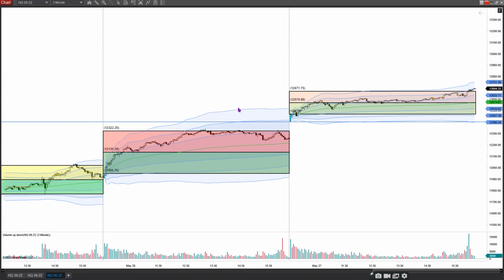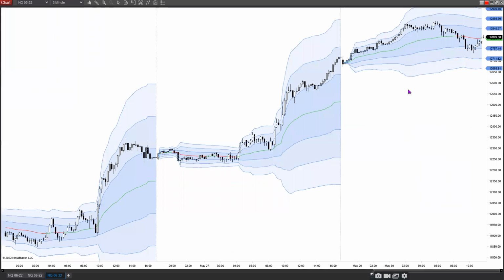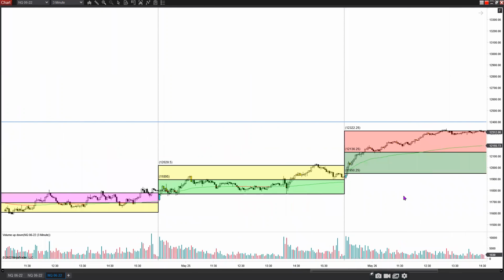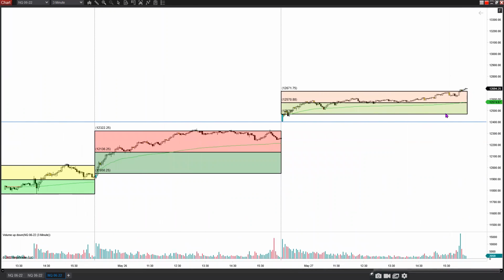A Deli Sandwich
@AnthonyCrudele suggested a strategy of adding the vwap from the RTH  open help to determine directional bias. Intuitively it made sense to me, although I have never merged that idea with the Angels and Demons, it was worth a look.  Verdict? I like it!